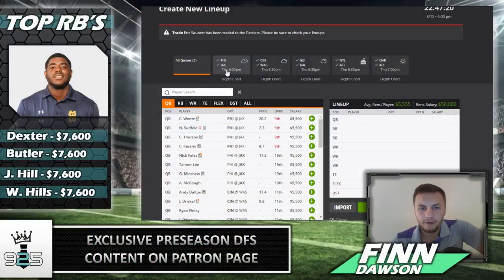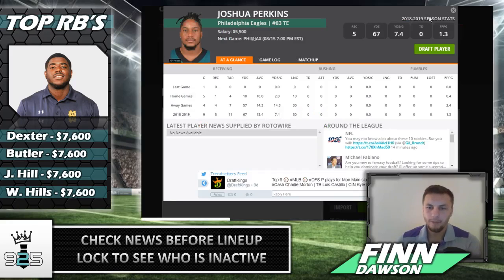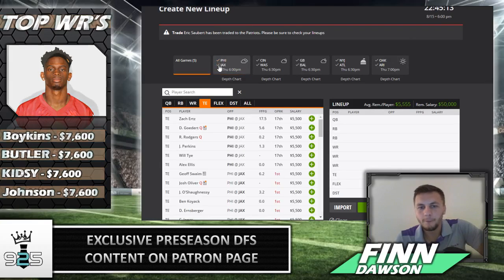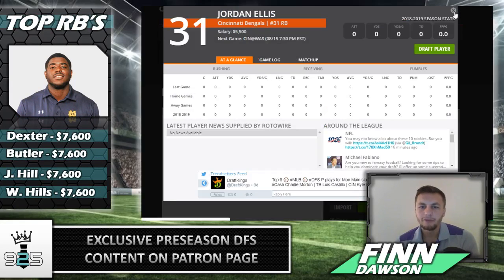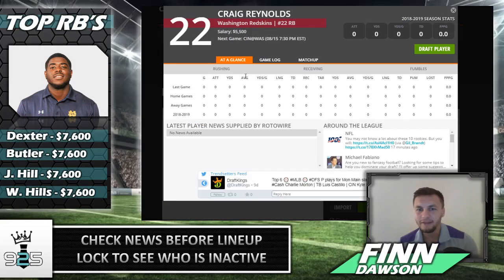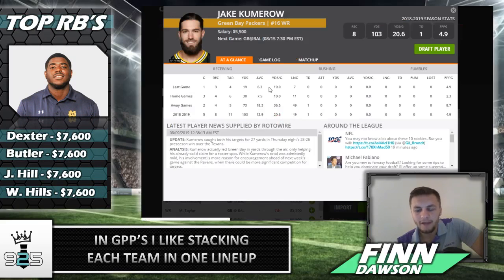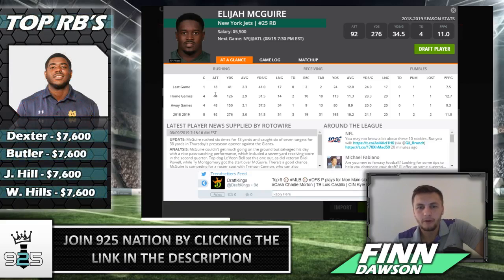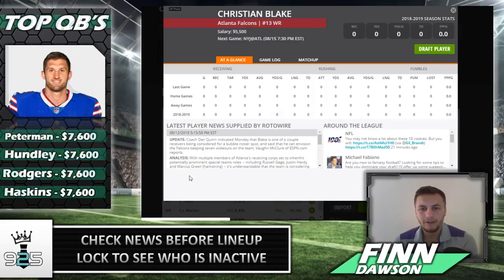Preseason DFS: Week 2 - Thursday Slate